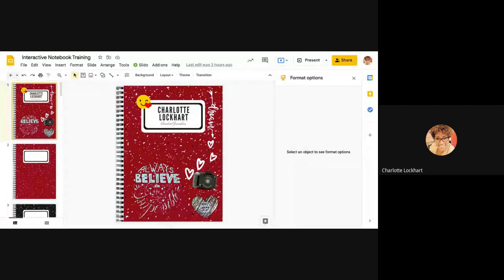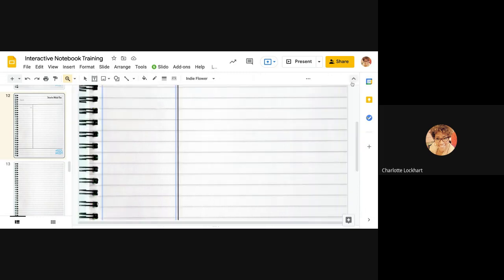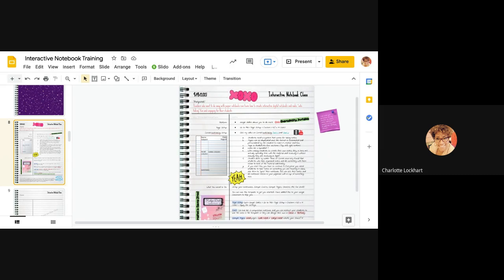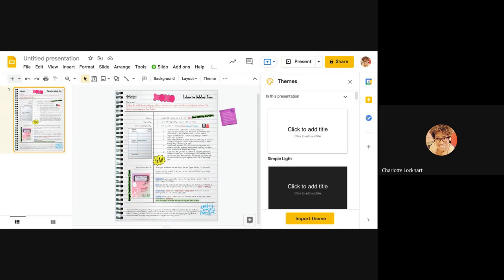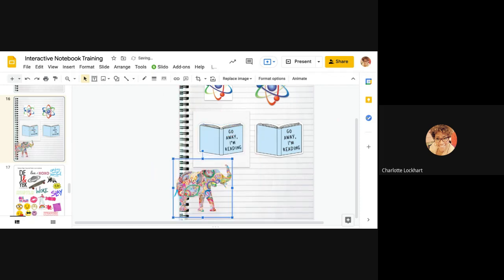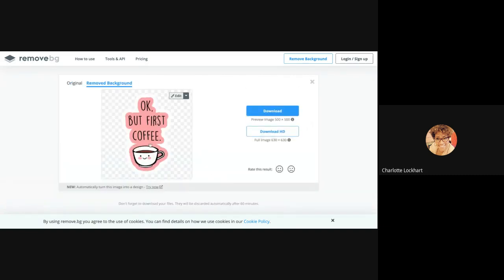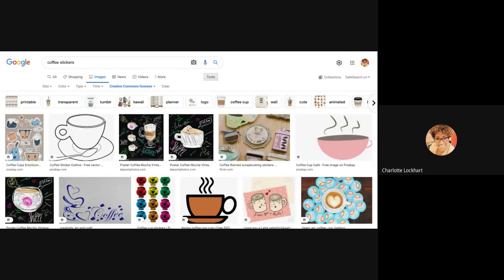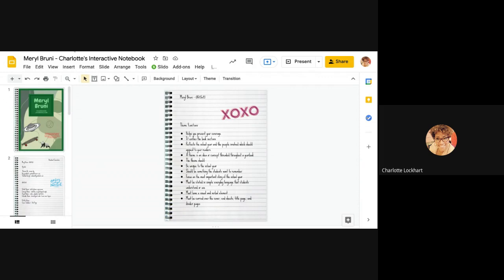Cornell Notes and the Interactive Notebook